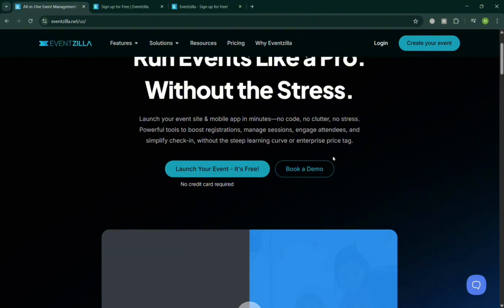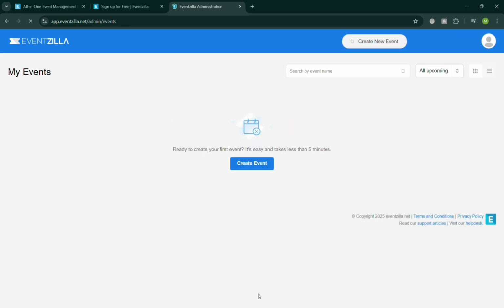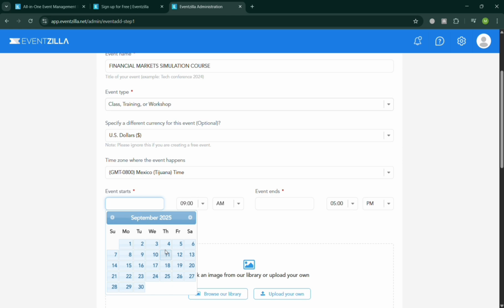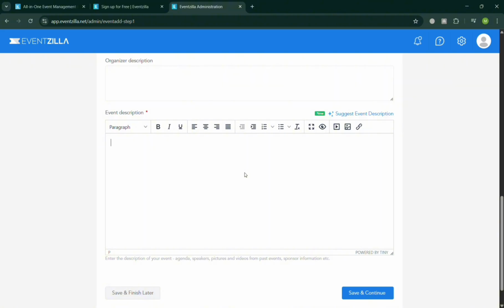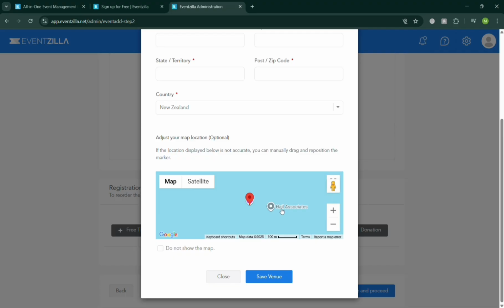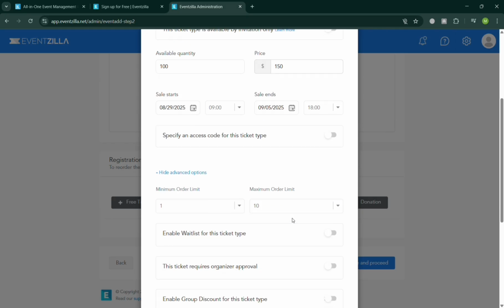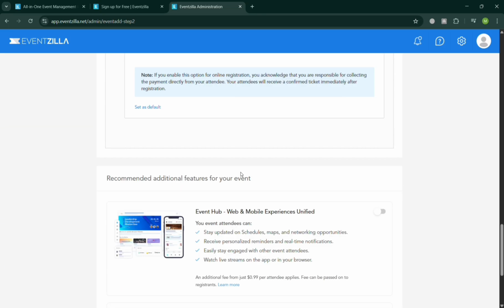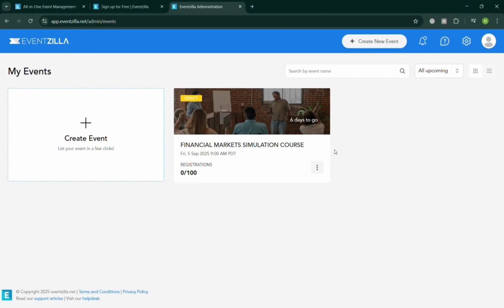Eventzilla Demo, Tutorial & Review (2026) | Event Registration & Website Builder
In this tutorial we have shown Discover Eventzilla event management platform through our complete 2026 demo and tutorial covering registration and website building. Learn how to create engaging event pages, manage ticket sales, and facilitate smooth check-in processes. This detailed review covers mobile app integration, social media promotion tools, and analytics dashboards for tracking event performance. See demonstrations of custom branding options, multiple payment processing methods, and attendee engagement features. Perfect for event planners, marketing teams, and organizations hosting corporate events and public gatherings.